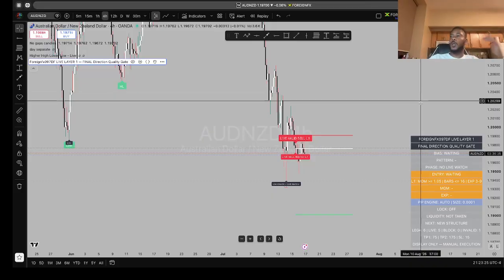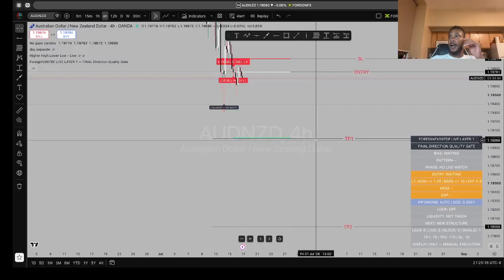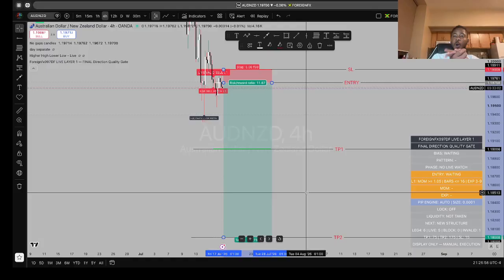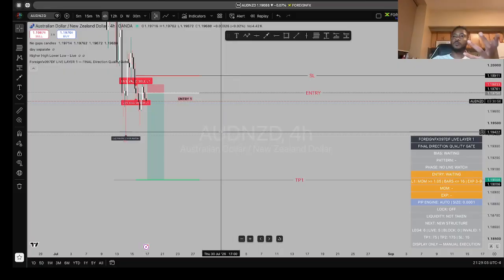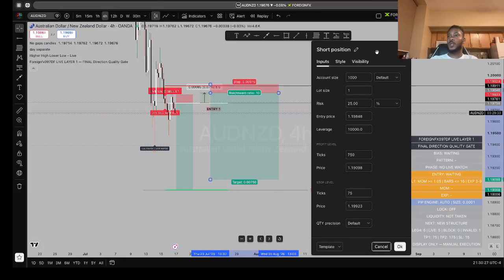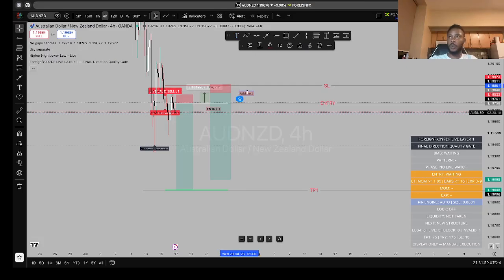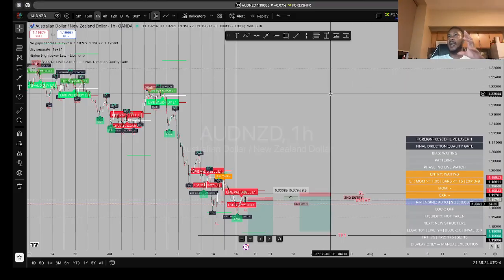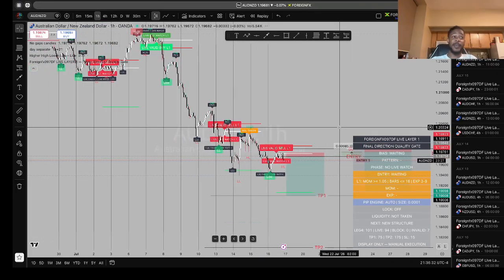Foreignfx097DF / LiquidityWave algorithm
I created this 17-minute in-depth video to explain how the Foreignfx097DF / LiquidityWave algorithm works, how I personally use the alerts, and what traders should understand before considering a setup.

In this video, I break down:

• How the algorithm identifies potential trade opportunities
• The difference between an alert and a confirmed entry
• How I use the visual entry, stop-loss, and target areas
• Why candle-close confirmation and proper risk management matter
• How the algorithm assists traders without replacing their own judgment
• My personal approach to manually executing and managing trades

The algorithm is designed to assist with market analysis and provide traders with structured heads-up alerts. It is not an automated trading bot, and every alert should be reviewed before entering a trade.

Interested in getting access and helping me beta test the algorithm?

Comment **“ACCESS”** below or send me a direct message for more information.

This video and the Foreignfx097DF / LiquidityWave algorithm are provided for educational and informational purposes only. Nothing shown should be considered financial advice, investment advice, or a guarantee of profits.

Trading forex, indices, cryptocurrency, and other financial instruments involves substantial risk. You may lose some or all of your invested capital. Past performance, previous trades, backtesting results, and examples shown in this video do not guarantee future results.

The algorithm provides market analysis and potential trade alerts only. It does not guarantee that any setup will be profitable. Traders are responsible for performing their own analysis, managing their own risk, selecting their own entries, and making their own financial decisions.

Never trade with money you cannot afford to lose. Consider seeking guidance from a licensed financial professional before participating in the financial markets.

By requesting access to or using the algorithm, you acknowledge that all trading decisions and outcomes remain your sole responsibility.